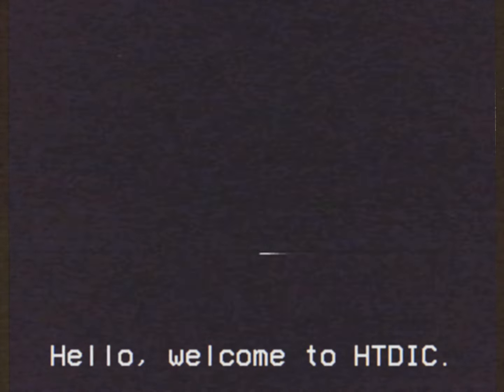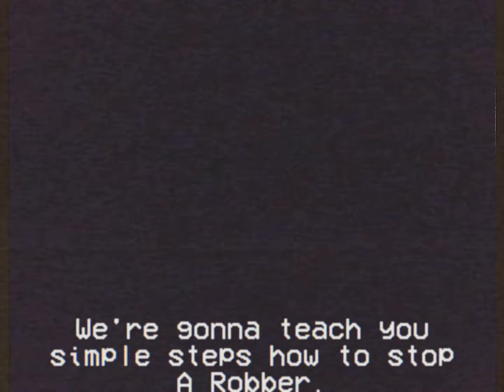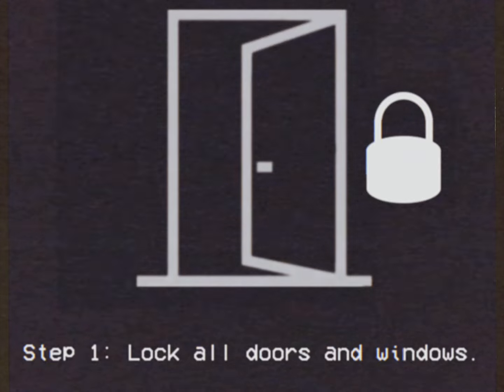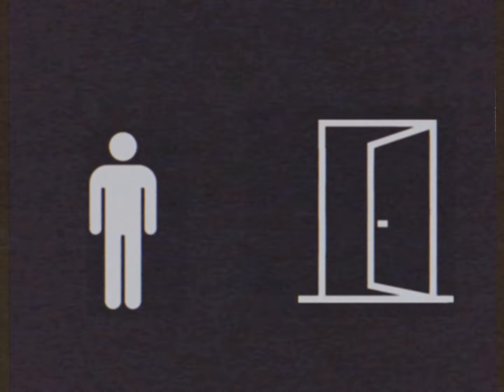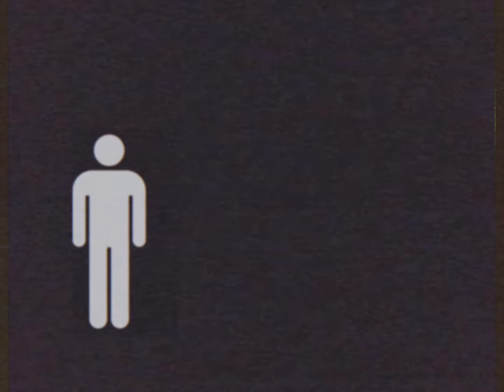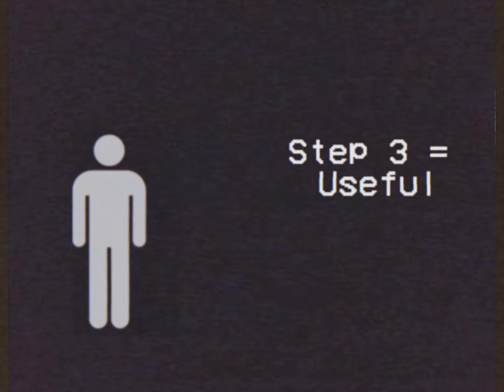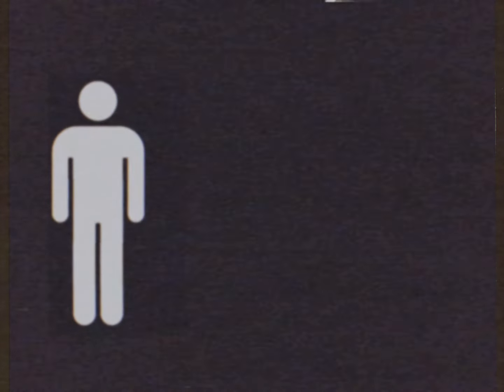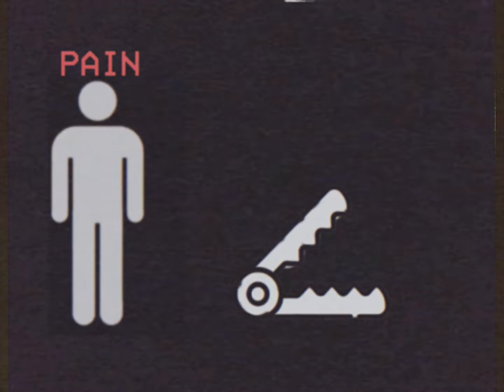Message - Trevor Henderson Analog Horror